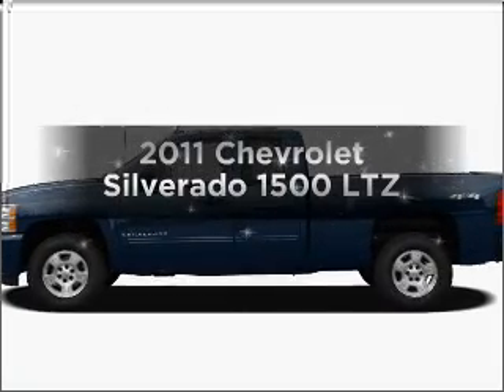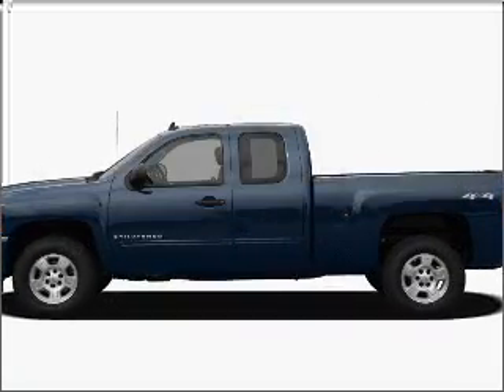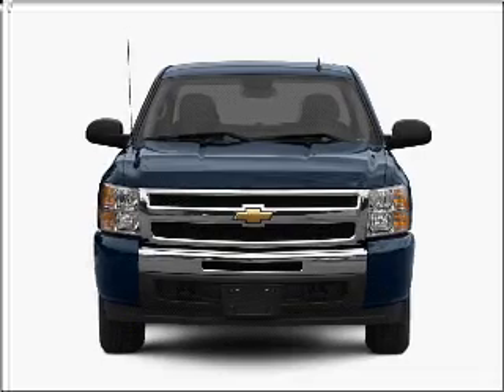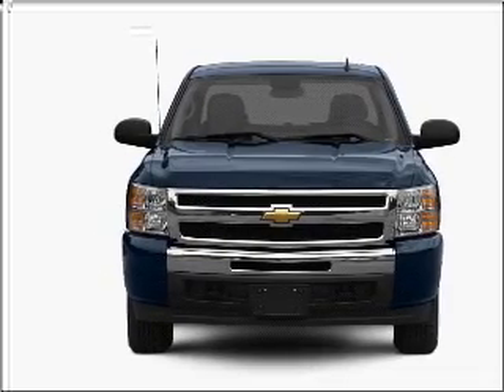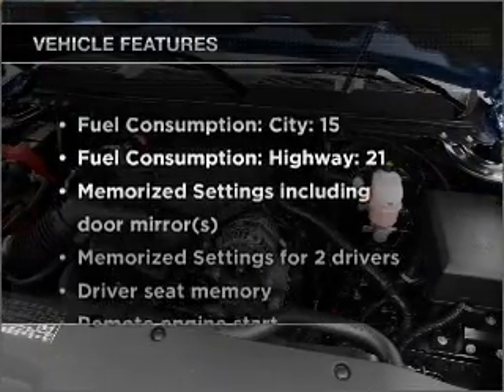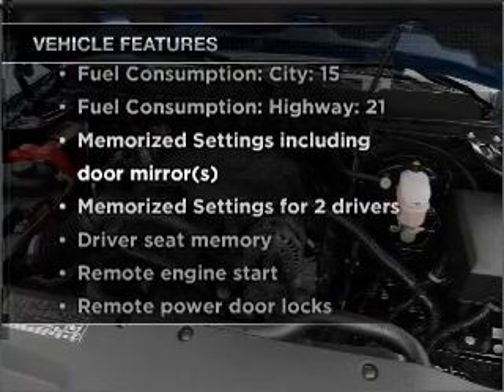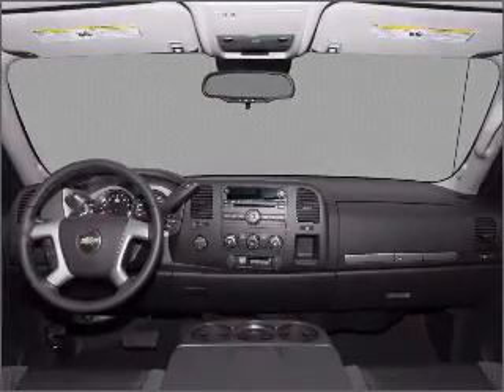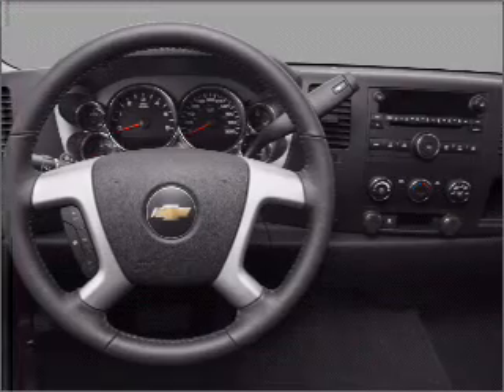2011 Chevrolet Silverado 1500 - La Mesa CA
Year: 2011
Make: Chevrolet
Model: Silverado 1500
Trim: LTZ
Engine: 6.2 liter 8 cylinder 16 valve
Transmission: 6-Speed Automatic
Color: Blue Granite
Mileage: 10
Address:
7601 Alvarado Rd